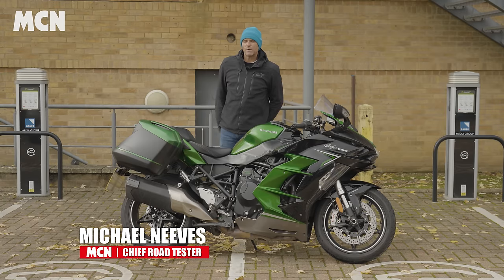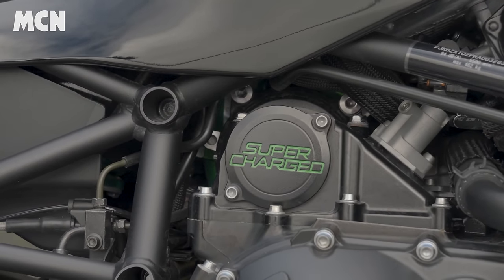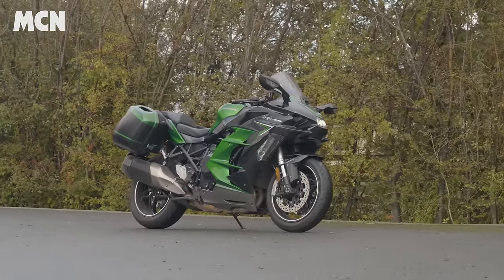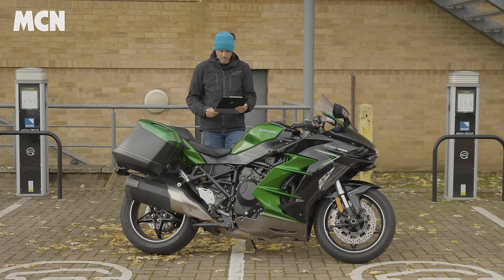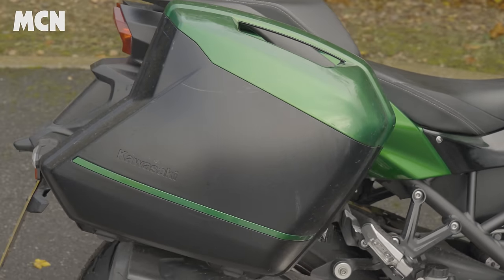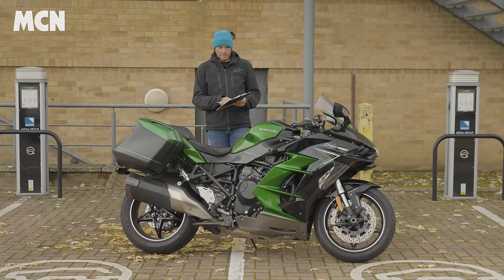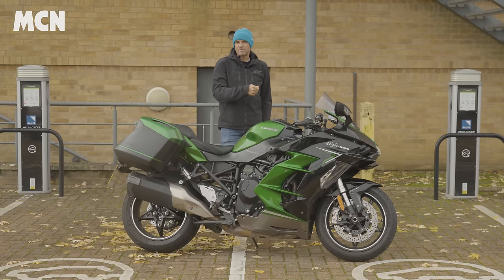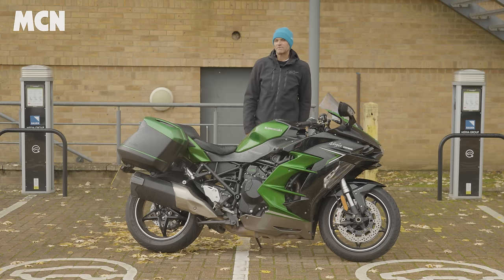Living with the 2023 Kawasaki Ninja H2 SX SE | Long-term test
Chief Road Tester, Michael Neeves talks us through his year with the supercharged Kawasaki Ninja H2 SX SE.